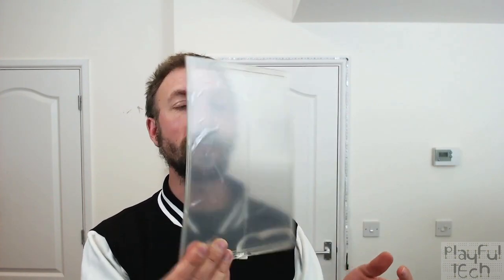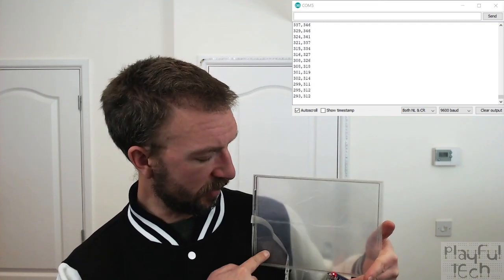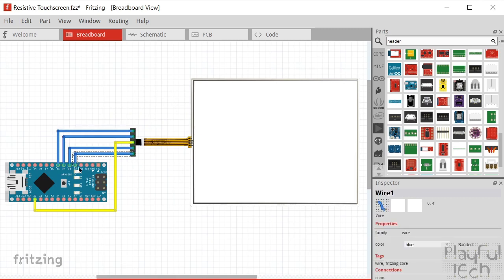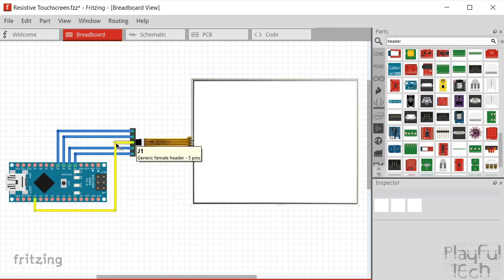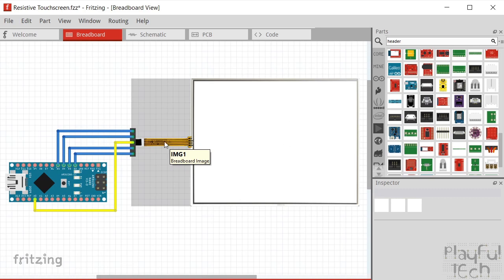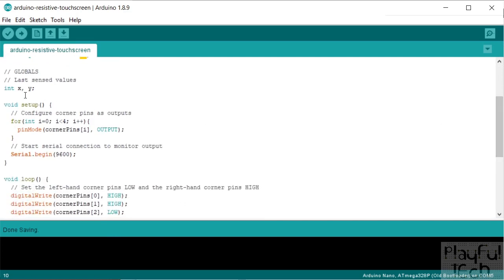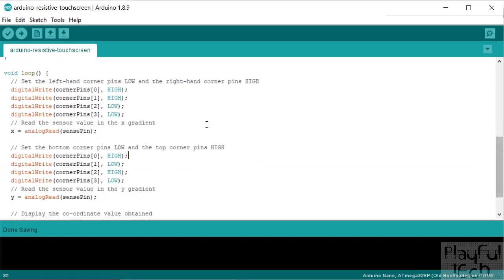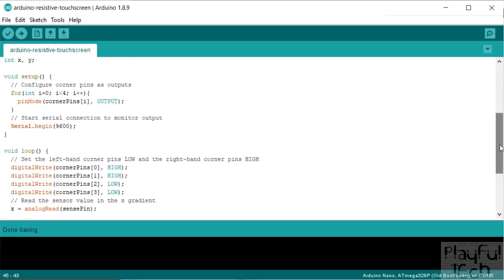Arduino Resistive Touchscreen Panel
This video demonstrates how to use a resistive touchscreen panel, as you might normally find on a tablet or touch-enabled PC monitor, used an input to an Arduino.
The Arduino sketch monitors the position of a finger touching the panel and displays that location as an (x,y) co-ordinate. If the touchscreen panel were placed as one of the panels in a glass cabinet, say, this could be used as a way of detecting which object within the cabinet a person was pointing at.

Part of my Escape Room Tech Advent Calender for 2019!